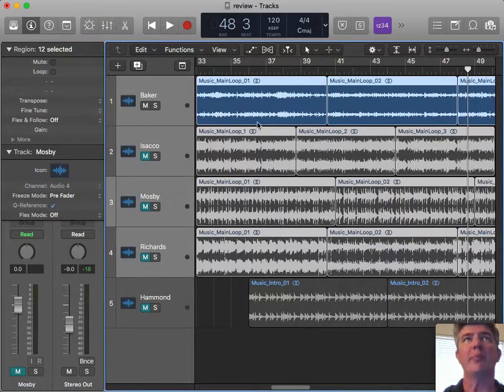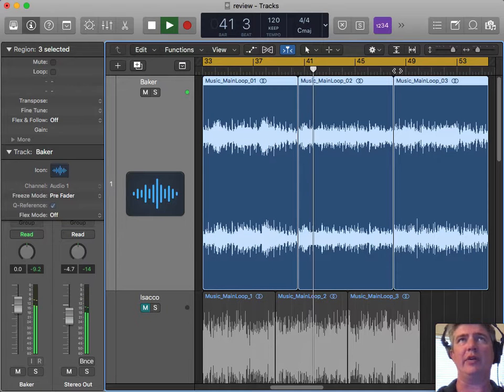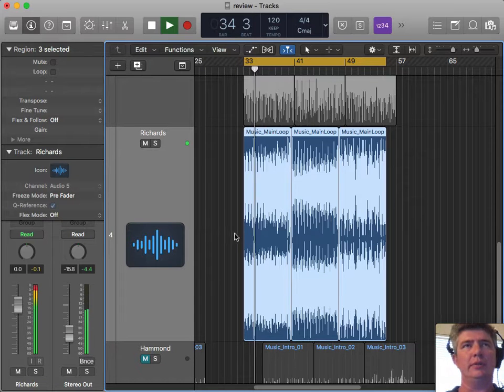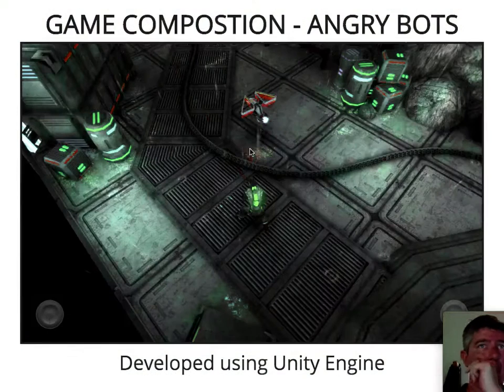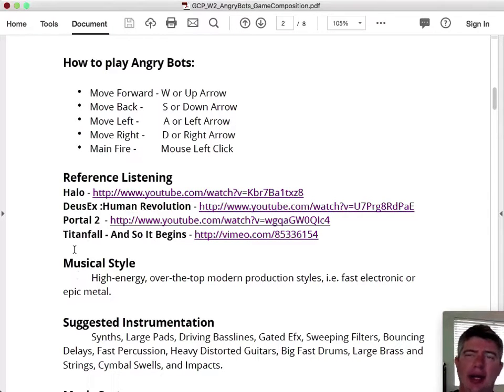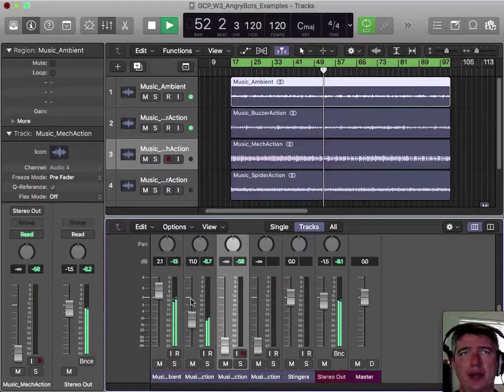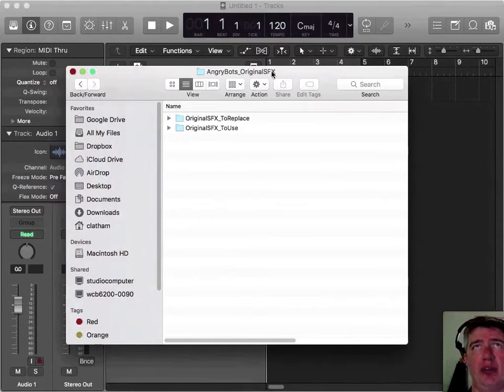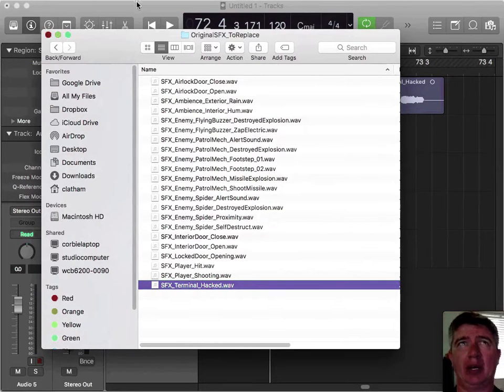GCP Week2 MondaySession 100719